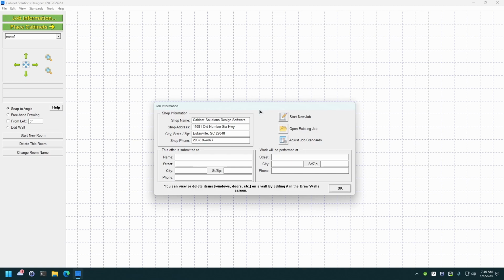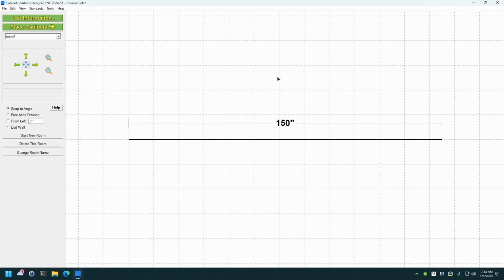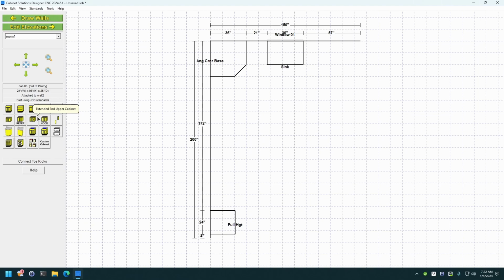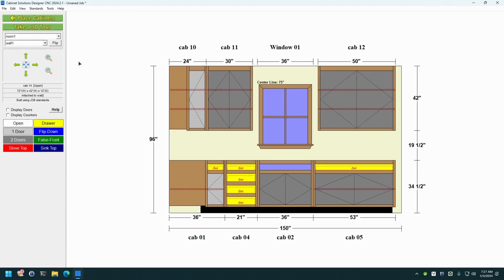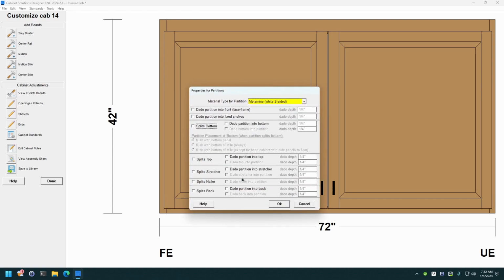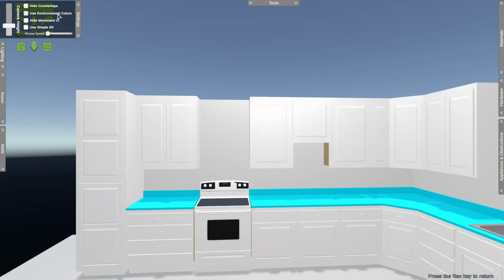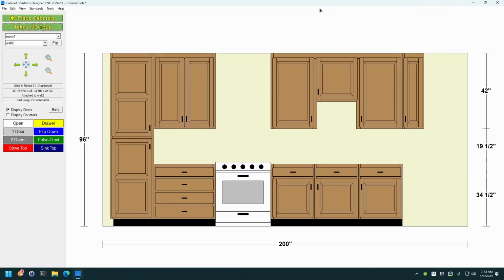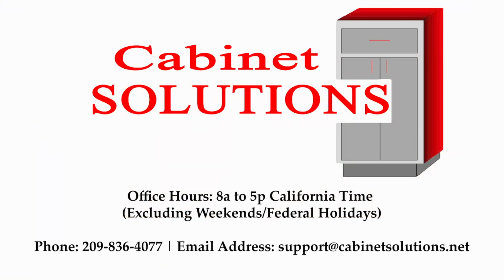Cabinet Solutions Basic Demonstration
This video shows a basic demonstration of Cabinet Solutions. It highlights the basic functions of the program, floor plans, elevations, 3d, some job costing, panel optimizing and printouts.
00:00 - Introduction
00:58 - Job Standards
03:11 - Draw Walls
05:10 - Edit Walls/Add Window
06:10 - Place Cabinets
12:49 - Edit Elevations
13:43 - Customize Cabinets
19:36 - Take a 3D Tour
19:57 - Moving around in 3D
21:12 - Colorizing Cabinets
25:52 - Job Costing
27:08 - Panel Optimizer
28:15 - Edit Material Properties/Add New Material Type
28:35 - Print Outs
28:55 - Assembly Sheets
29:24 - Master Cut List